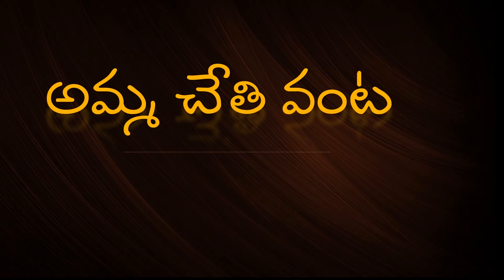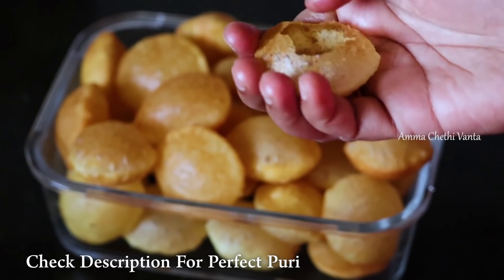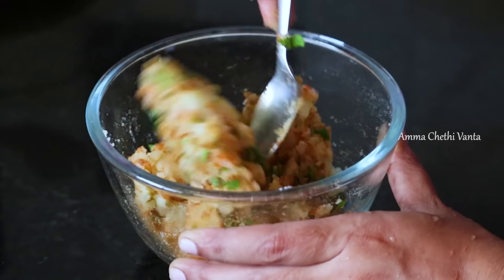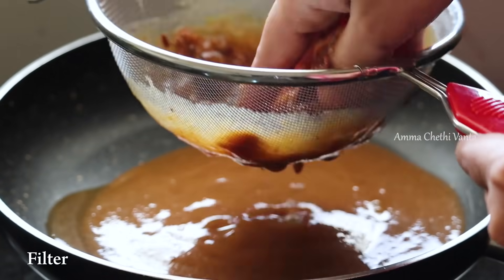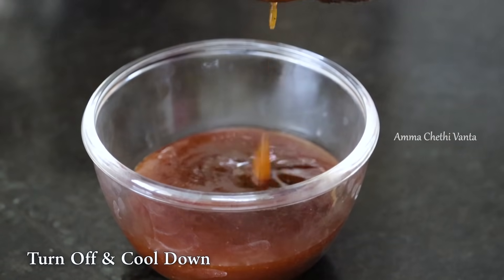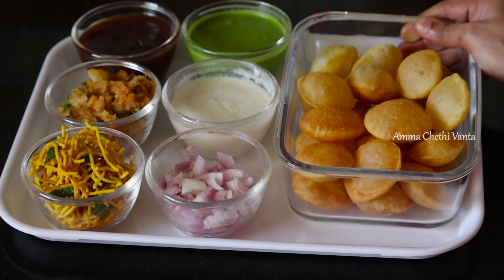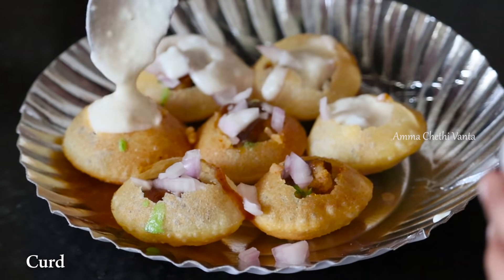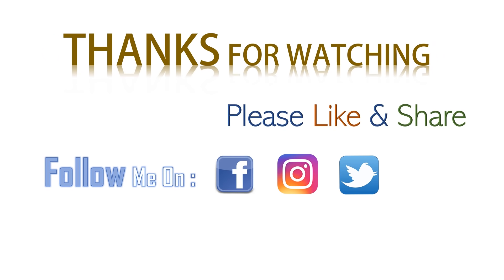బండి మీద టేస్ట్ తో దహీ పూరిని ఇంట్లోనే ఈజీగా చేయండి😋Street Style Dahi Puri Recipe👌Golgappa In Telugu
బండి మీద దొరికే దహీ పూరి ఇంట్లోనే ఈజీగా చేసి పెట్టండి | Street Style Dahi Puri Recipe In Telugu | How To Make Dahi Puri At Home